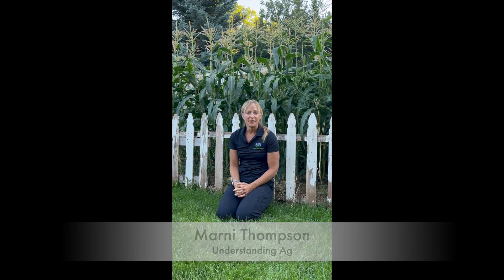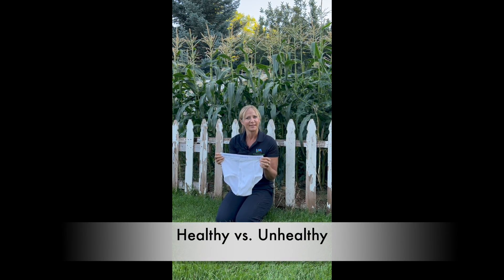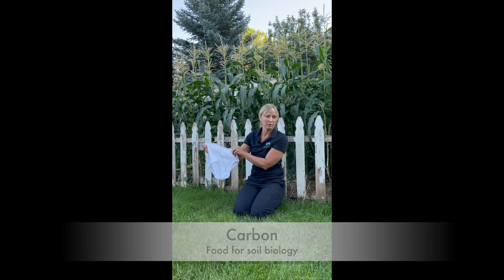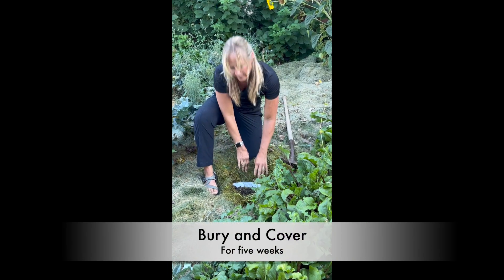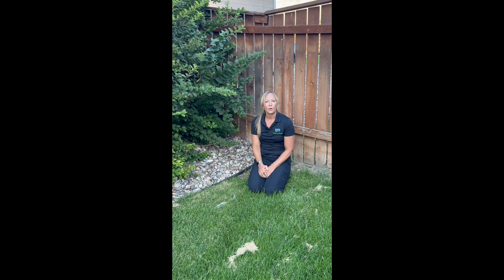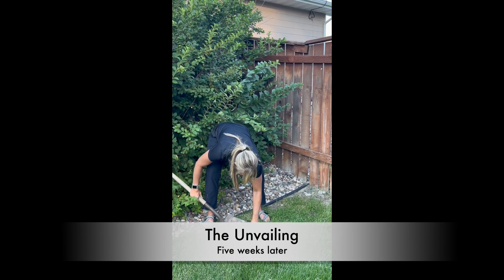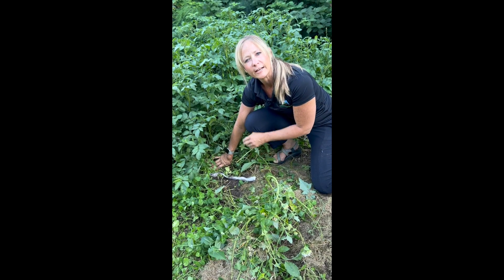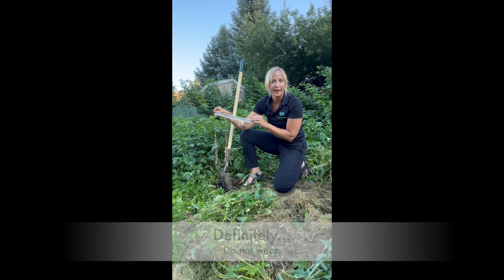Green Thumb Chronicles - Great Undies Challenge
Hold on to your undies! On second thought, bury them. In this episode of Green Thumb Chronicles, Understanding Ag’s Marni Thompson challenges you to the “Great Undies Challenge” to demonstrate how a pair of cotton undies can help you determine the health of your garden’s soil.